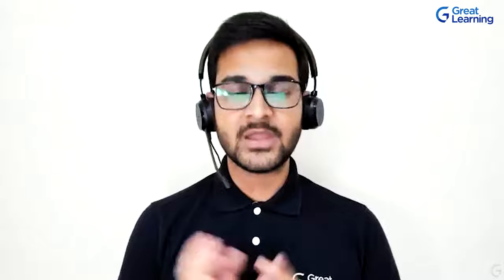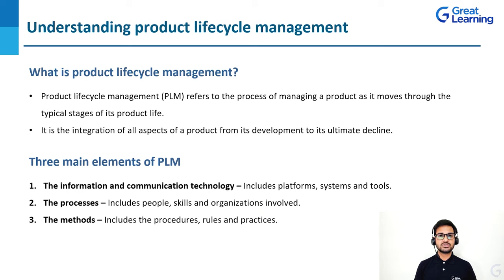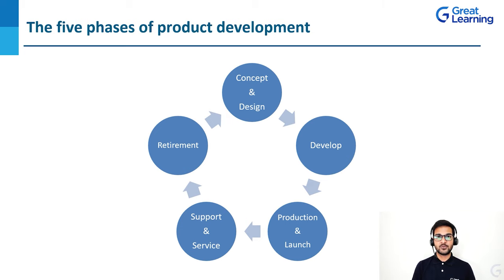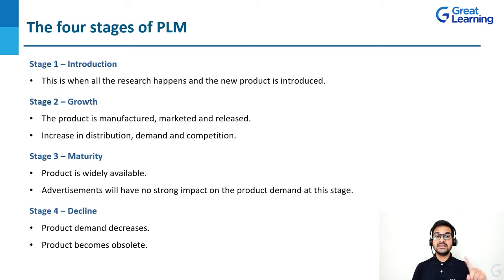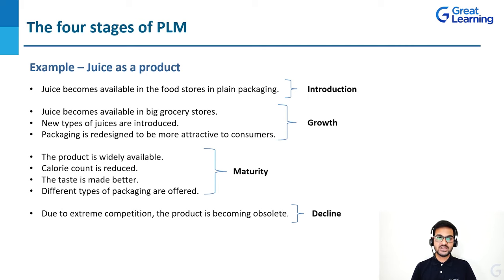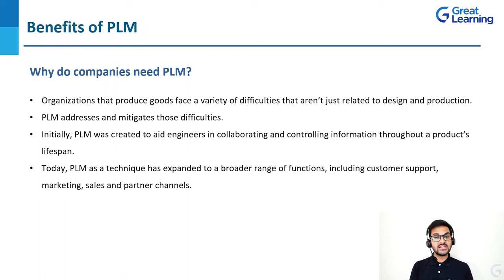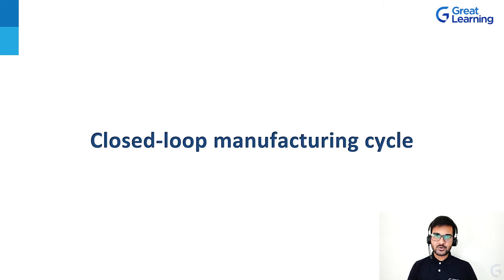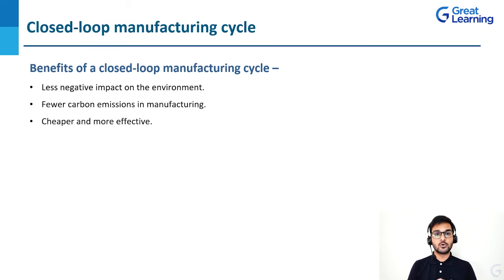Product Lifecycle Management | Four stages of PLM | Great Learning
Product lifecycle management (PLM) refers to the process of managing a product as it moves through the typical stages of its product life. It is the integration of all aspects of a product from its development to its ultimate decline. The ultimate goal of product lifecycle management is to streamline all the processes and produce a product that outperforms its competitors, is profitable and lasts as long as customer demand and technology allow. Organizations that produce goods face a variety of difficulties that aren’t just related to design and production. PLM addresses and mitigates those difficulties. In this course, you'll learn all the basic concepts related to product lifecycle management. You'll also understand the different stages in the product lifecycle management, and its evolution over a period of time.

Earn an MBA at Walsh College with no GRE/GMAT required, save upto INR 45 Lakhs qualify for up to 3 years STEM OPT visa.

Join our PG Program in Strategic Digital Marketing to accelerate your growth.

00:00 - Introduction
02:03 - Agenda
03:18 - Understanding product lifecycle management
10:10 - The five phases of product development
14:50 - The four stages of PLM
20:35 - Evolution of product lifecycle management
23:53 - Benefits of PLM
27:46 - Product lifecycle management software
30:57 - Closed-loop manufacturing cycle
34:23 - SCM, CRM and PLM
36:36 - Summary

Looking for a career upgrade & a better salary? We can help, Choose from our no 1 ranked top programmes. 25k+ career transitions with 400 + top corporate companies. Exclusive for working professionals

Get your free certificate of completion for the Product Lifecycle Management course, Register Now

Visit Great Learning Academy, to get access to 300+ free courses with 1000+ hours of content on Data Science, Data Analytics, Artificial Intelligence, Big Data, Cloud, Management, Cybersecurity, Software Development and many more. These are supplemented with free projects, assignments, datasets, quizzes. You can earn a certificate of completion at the end of the course for free.